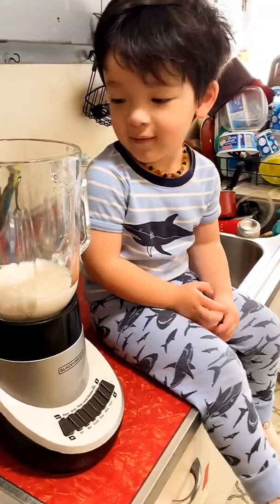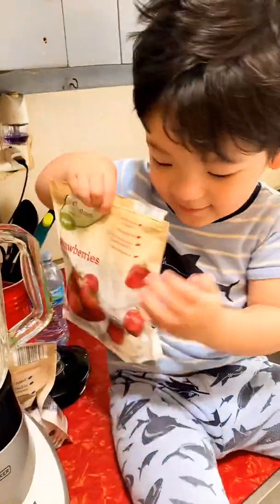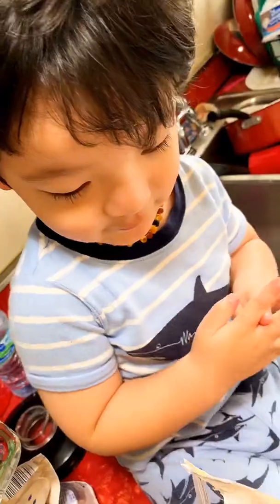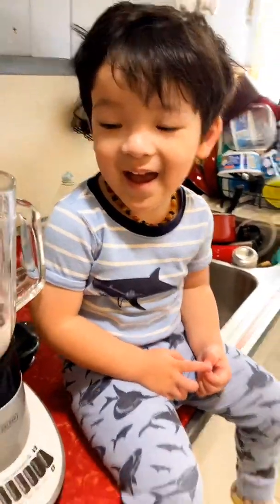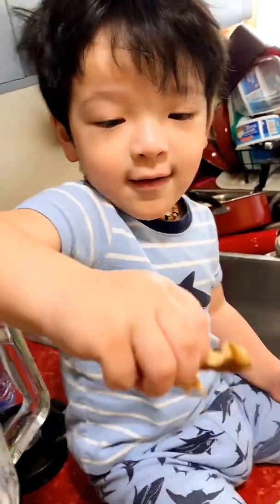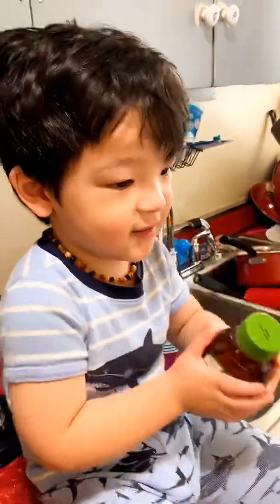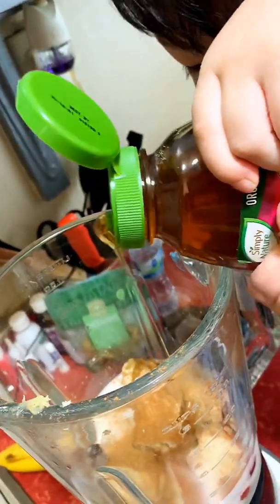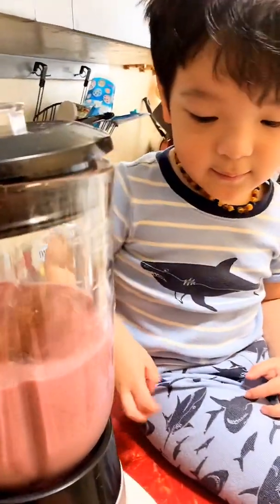Lincoln wants a Smoothie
My son Lincoln wants a Smoothie for breakfast, he loves helping me make them! Be sure to let your child help make smoothies and help with dinners and such! They Love learning new things and it’ll be beneficial for them in the long run!

Recipe below on how we made this👇🏼

RECIPE FOR LINCOLNS BREAKFAST SMOOTHIE (Serves 2)
• 1 and a half cups of almond milk (dairy milk or soy milk or coconut)
• Half of a banana in pieces
• 6 walnuts or any nuts really you like
• 3 frozen strawberries
• About 10 frozen blueberries
• a few shakes of cinnamon
• A drip or 2 of honey
• 2-3 ice cubes
(You can also add spinach leaf or other fruits)

• Use the blend button until the ingredients are all crushed then finish off by pressing Smoothie button (if your blender has that option) for about 7-10 seconds